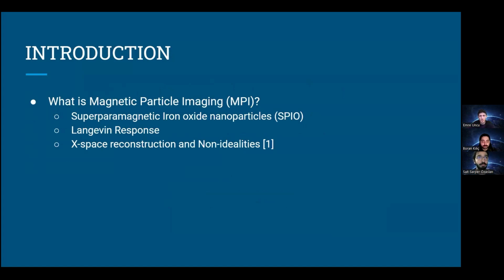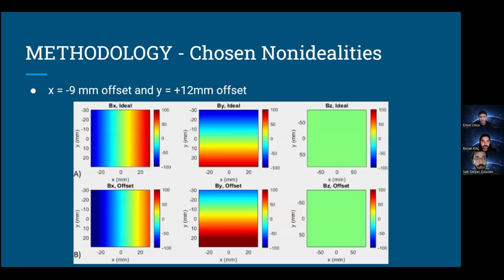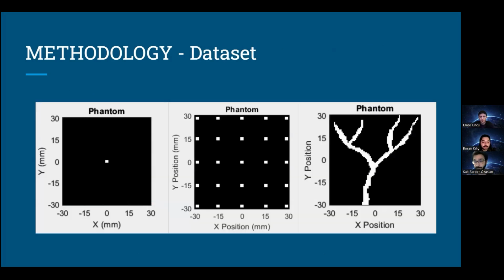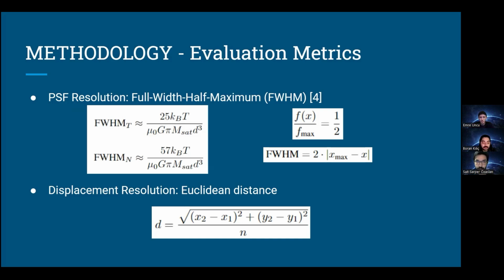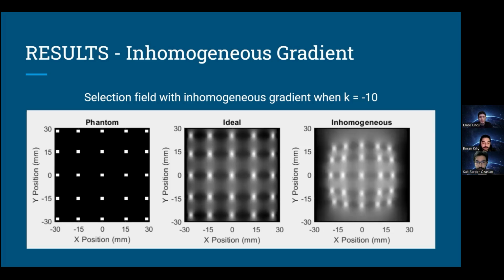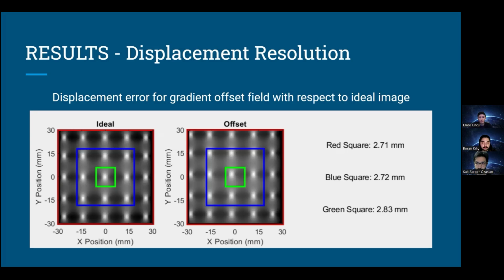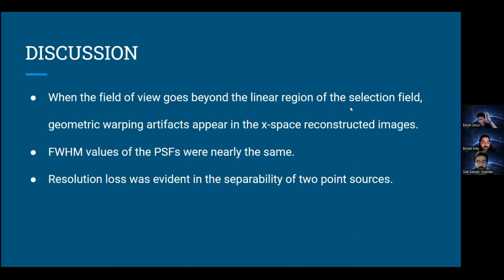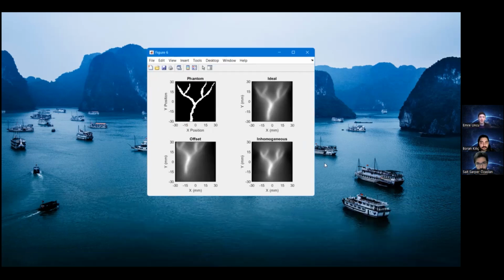BILKENT EEE 473 - Medical Imaging - MPI with Nonideal Selection Fields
This project explores the impact of non-ideal selection fields on Magnetic Particle Imaging (MPI) using superparamagnetic iron oxide nanoparticles (SPIOs).